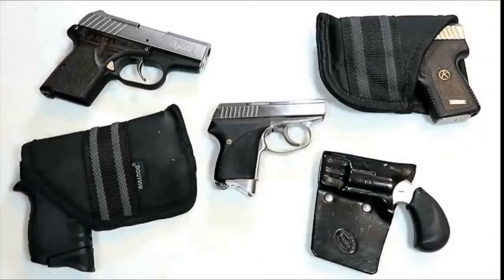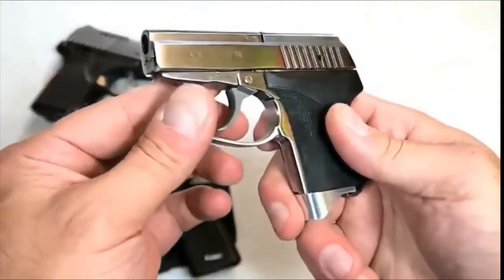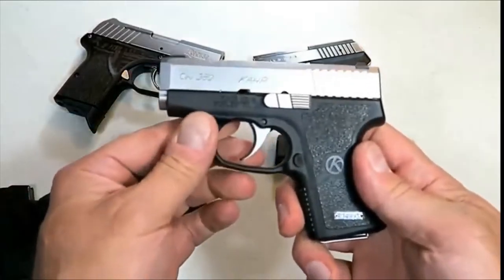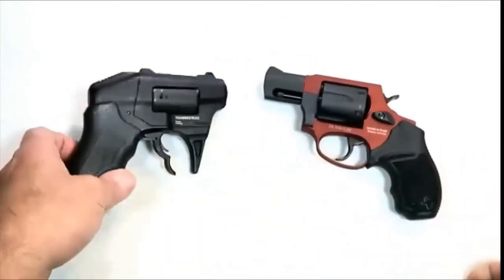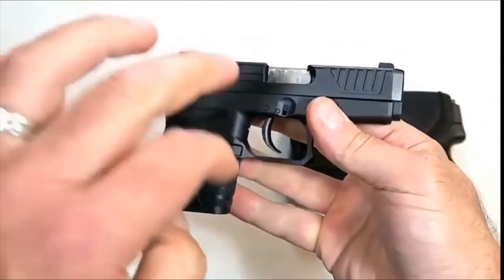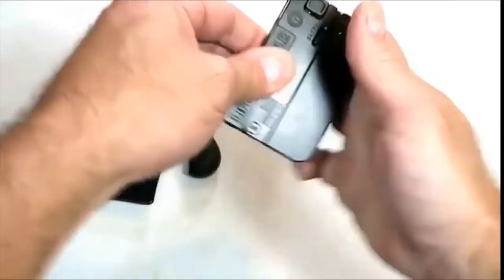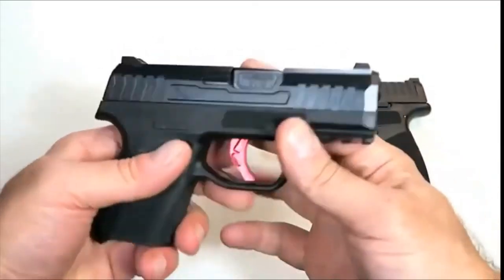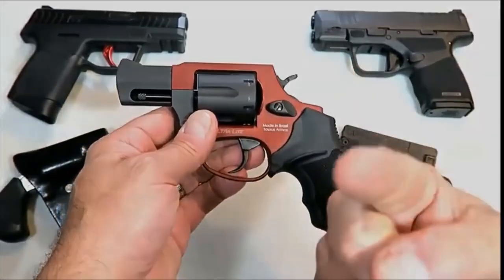Top Ten (or 12) Pocket Pistols - Handguns - CCW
Enjoy this video of some of the Top Ten pocket pistols. This is not an exhaustive list but this is a good list to start with.

Pocket Handguns Featured in this video:
SeeCamp LWS .32
Remington RM .380
KAHR CW .380
Taurus 856 Ultra-Lite 38 Special
Thunderstruck S333 .22 Magnum by Standard Manufacturing
Diamondback DB9
KAHR PM9
LifeCard .22LR by Trailblazer Firearms
North American Arms Pug .22 Magnum
Narrow Arms N1
Springfield Hellcat

Paper Silhouette Targets:

by TheFireArmGuy used under CC Attribution license (reuse allowed) - cut and edited from the original.